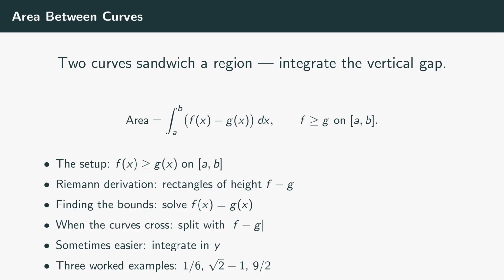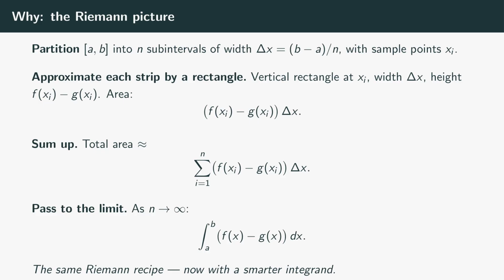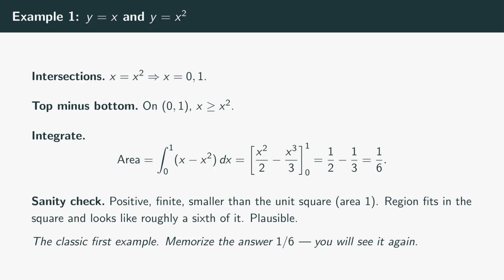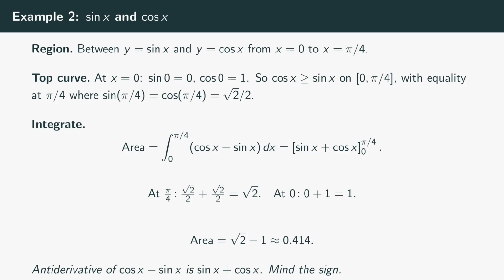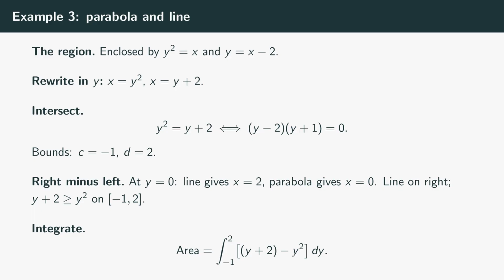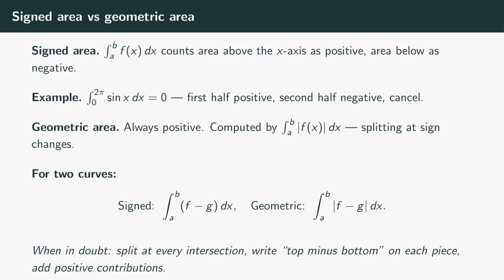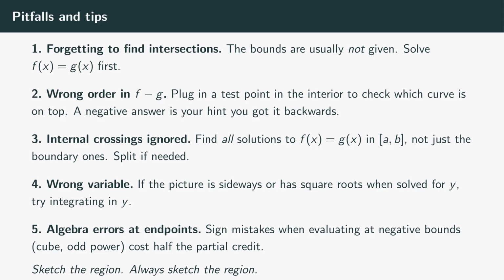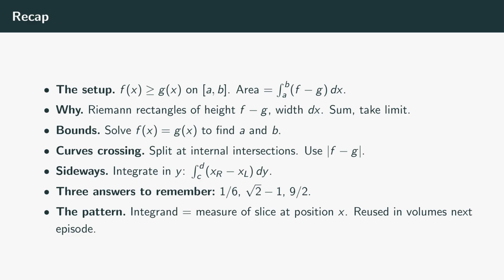Ep 24: The Region Where Two Graphs Trap Each Other | Area Between Curves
``Area under a curve'' is the slogan you learn first.
But most of the regions you actually care about aren't
bounded by a curve and an axis --- they're bounded by
\emph{two curves}. The triangle between y = x and
y = x^2. The lens between y = \sin x and y = \cos x.
The crescent between a parabola and a line. Each one is
pinched between two graphs, and ``area'' means the area
of the region they enclose.

The fix is one line: replace the integrand f(x) by the
vertical gap f(x) - g(x), and integrate. That's the
whole idea. The Riemann picture rebuilds itself
immediately --- thin rectangles of height f(x) - g(x),
width dx, sum and pass to the limit. Today we'll work
the formula carefully, find the bounds by intersecting
the curves, handle the case where the curves cross in the
middle, and learn the trick of integrating in y when
the picture is sideways. Three worked examples land us
at 1/6, \sqrt{2} - 1, and 9/2.

📚 Continues in: → 'Volumes by Disks, Washers, and Shells' --- spin the region around an axis and ask what 3D shape sweeps out.

area between curves, area between two curves, area
enclosed by curves, finding area between two graphs,
integral of f minus g, area between sine and cosine
from 0 to pi over 4, area between y equals x and y
equals x squared, area between parabola and line,
integration with respect to y, horizontal strips,
vertical strips, when curves cross splitting the
integral, absolute value integrand, finding bounds of
integration intersection points, signed area vs
geometric area, Riemann sum area between curves,
calculus area applications, AP Calculus AB area
between curves, AP Calculus BC area between curves,
calculus 1 area problems, calculus 2 area problems,
integral calculus playlist, MIT calculus area

⏱ Chapters
0:00 Area Between Curves
0:53 The setup
2:00 Riemann derivation
3:10 Finding the bounds
4:40 Line vs parabola
5:48 When curves cross
7:12 \sin vs \cos
8:48 Sideways: integrate in y
10:09 y^2 = x and y = x - 2
11:28 y^2 = x: evaluation
13:21 Sign and area
14:36 The pattern
15:50 Pitfalls
17:16 Recap
18:46 Outro
19:10 Thanks for watching